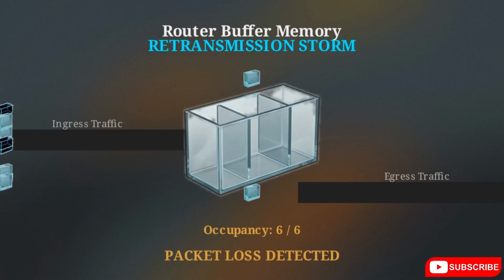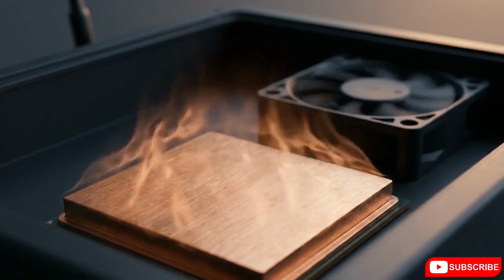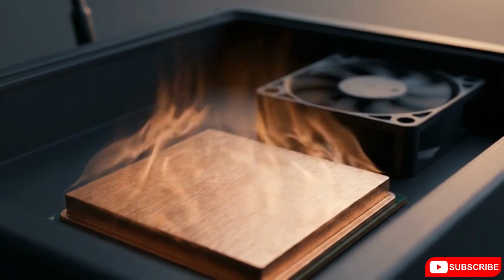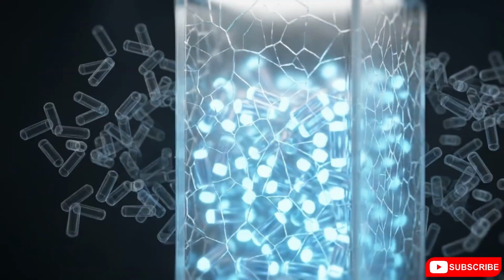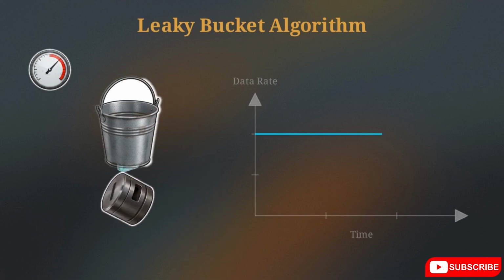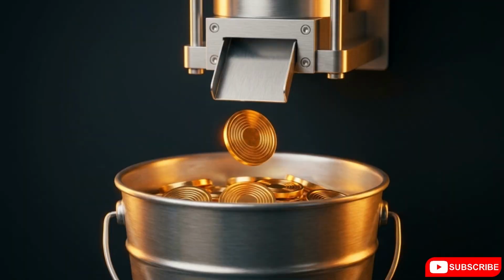Lecture 22# How Networks Prevent Traffic Jams | Congestion Control Explained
Congestion Control Explained with Real-Life Examples | Animated Computer Networks Tutorial

Have you ever wondered why the internet becomes slow when too many users access the network at the same time? In this animated tutorial, you'll learn Congestion Control through simple explanations, engaging animations, and real-life examples.

Congestion occurs when the amount of data entering the network exceeds its capacity, causing packet loss, delays, and reduced performance. Congestion Control techniques help the network regulate traffic, ensuring smooth and efficient communication.

🎯 In this video, you will learn:
✔ What is Congestion in Computer Networks?
✔ Why does Network Congestion occur?
✔ Causes of Congestion
✔ Effects of Congestion on Network Performance
✔ What is Congestion Control?
✔ Open-Loop vs Closed-Loop Congestion Control
✔ Traffic Shaping Techniques (Leaky Bucket & Token Bucket)
✔ TCP Congestion Control Basics
✔ Congestion Avoidance Techniques

💡 Real-Life Example:
Imagine a busy highway during rush hour. When too many vehicles enter the road at once, traffic slows down, vehicles stop moving smoothly, and long delays occur. Traffic signals, speed limits, and alternate routes help reduce congestion and keep vehicles moving efficiently. Similarly, Congestion Control regulates the flow of data packets in a network to prevent overload, minimize delays, and improve overall performance.

⏱️ Chapters
00:00 Introduction
01:15 What is Network Congestion?
05:20 Causes of Congestion
10:10 Effects of Congestion
15:00 Congestion Control Techniques
21:30 Open-Loop vs Closed-Loop Control
27:00 Traffic Shaping (Leaky Bucket & Token Bucket)
34:00 TCP Congestion Control Basics
39:00 Real-Life Example
43:00 Summary

🚀 Key Takeaway
By the end of this video, you'll understand why network congestion happens, how it affects communication, and how congestion control techniques keep data flowing efficiently, ensuring reliable and high-performance networking.

👨‍🎓 Perfect for:

Anyone learning Networking Fundamentals